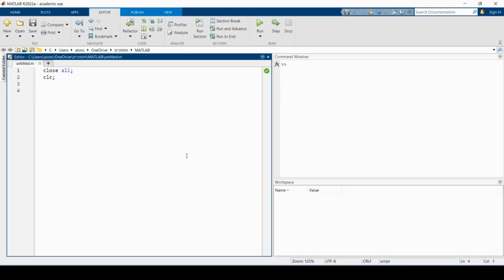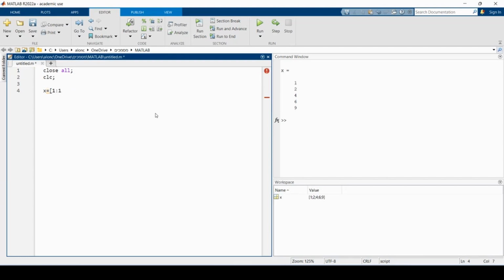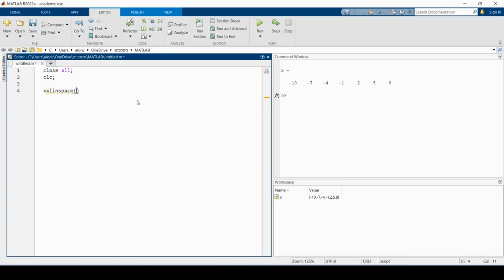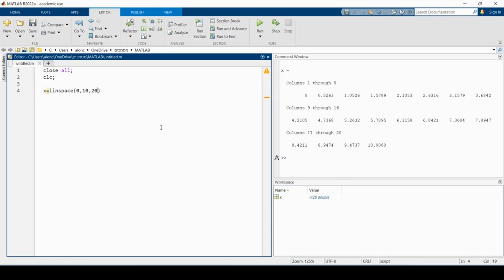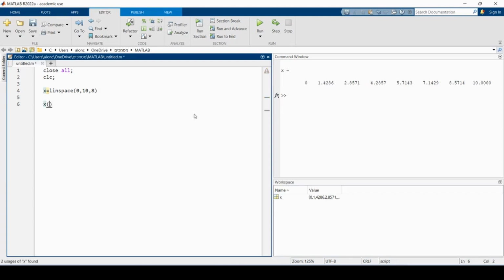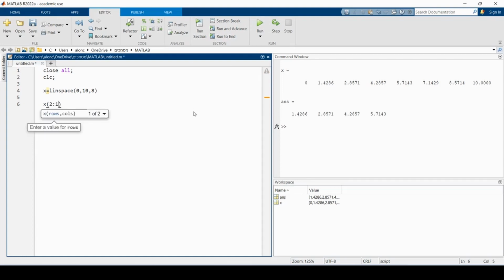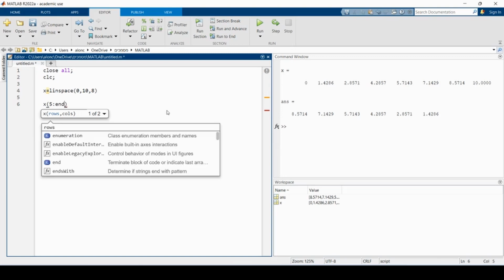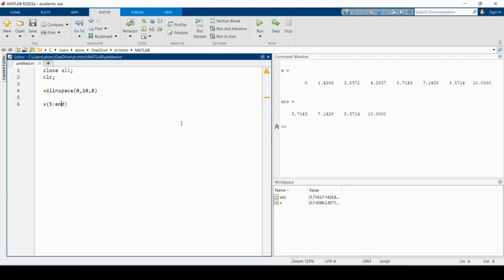Matlab Variables | The first thing to know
Matlab Variables Vectors | The first thing to know
In this video we will go over all the basic shapes to create a vector and how to extract variables from the vector.